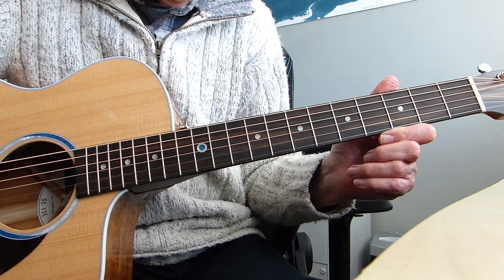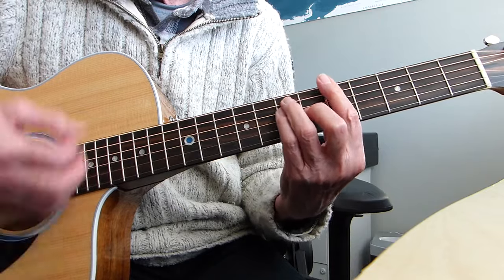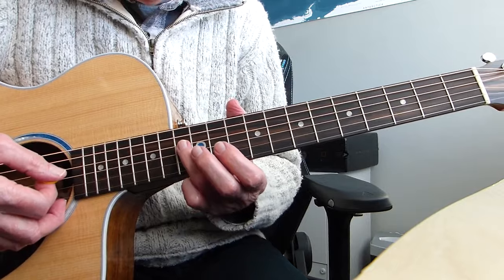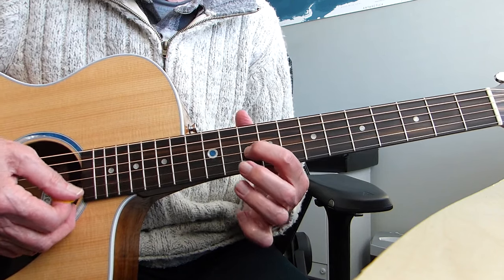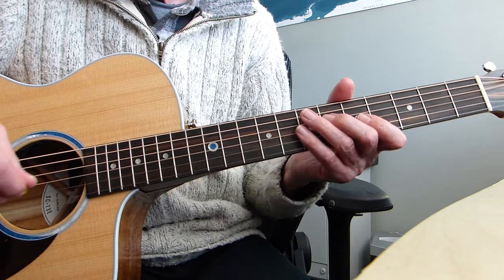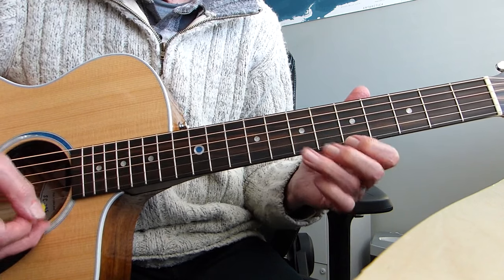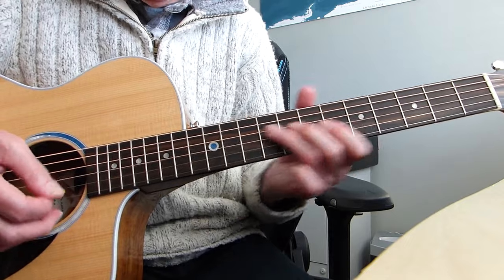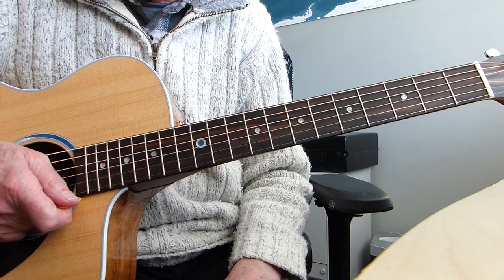Nivram -The Shadows - Guitar Lesson - Part 2